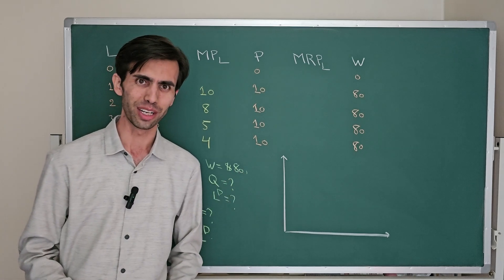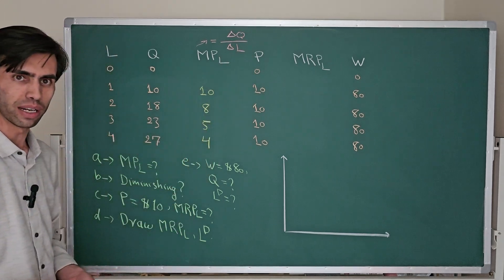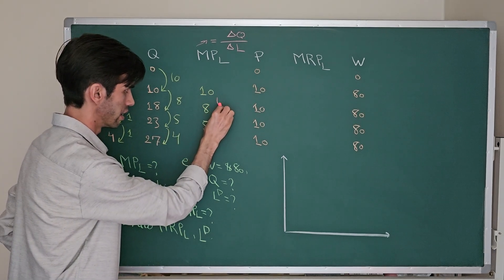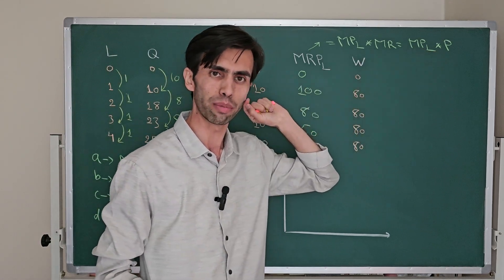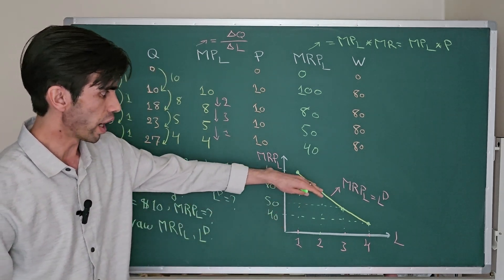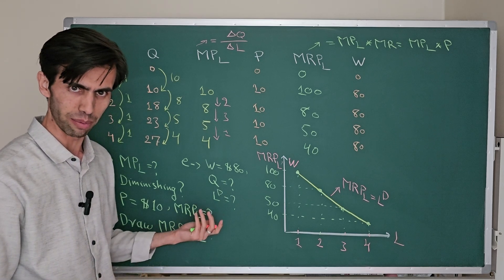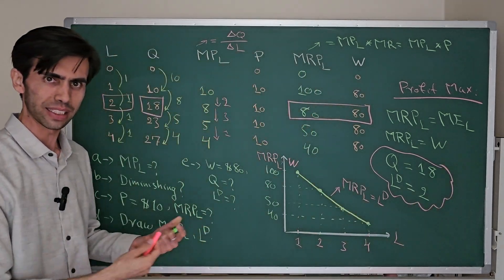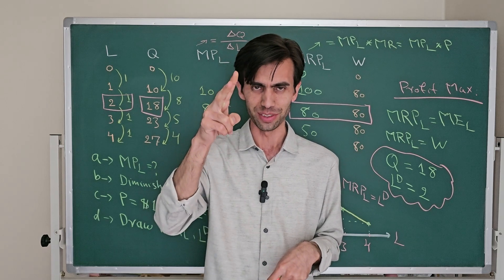Labor Demand (MRPL and MPL): Example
In the video we are going solve a practical example related to Labor Demand. The example is taking from problem question of the book "Modern Labor Economics" problem # 6:
Problem 6: The following table shows the number of cakes that could be baked daily at a local bakery, depending on the number of bakers. (Table is the video):
a. Calculate the MPL.
b. Do you observe the law of diminishing marginal return? Explain.
c. Suppose each cake sells for $10. Calculate the MRPL.
d. Draw the MRPL curve, which is the demand curve for labor.
e. If each baker is paid $80 per day, how many bakers will the bakery owner hire, given that the goal is to maximize profit? How many cakes will be baked and sold each day?

00:00 Introduction of the problem
01:20 a. Calculation of Marginal Product Labor (MPL)
02:48 b. Diminishing marginal return
03:51 c. Calculation of Marginal Revenue Product of Labor (MRPL)
04:54 d. Draw MRPL curve (Labor Demand Curve)
08:01 e. Calculate output and employment level
10:41 Time to end